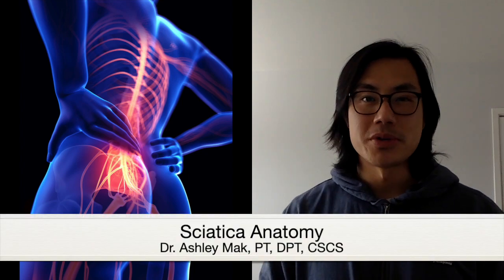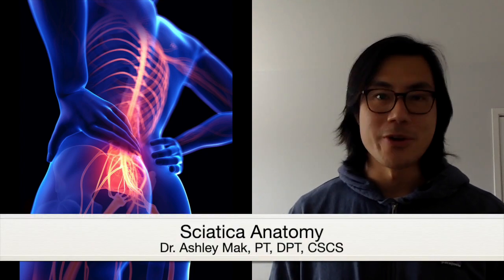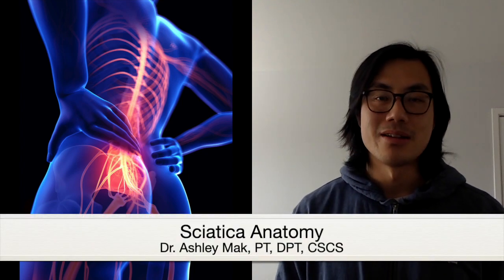Anatomy of sciatica